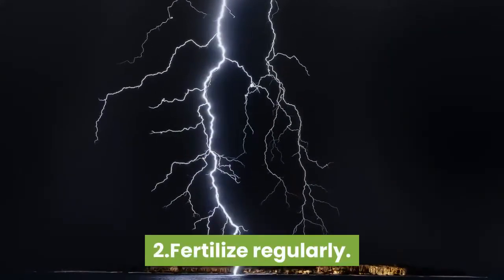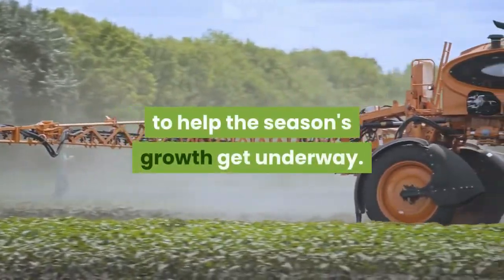How to Grow Bougainvillea !! All You need to know !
planting Bougainvillea.
Bougainvillea is a tropical, shrub-like vine that bursts forth with colorful flowers for 11 months of the year if it's planted in the right climate. To grow bougainvillea, plant it in full sun, slightly acidic and well-drained soil, and a relatively hot and dry climate. Continue caring for your bougainvillea plant by watering sparingly, fertilizing every few months, pruning at the end of the season, and training it the climb a nearby wall or trellis. When cared for properly, this beautiful plant should return each year.